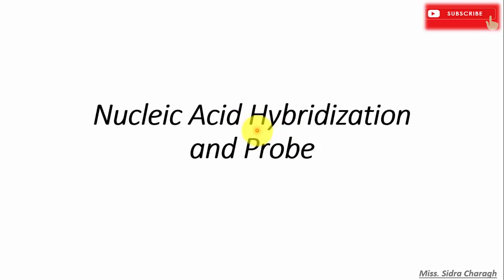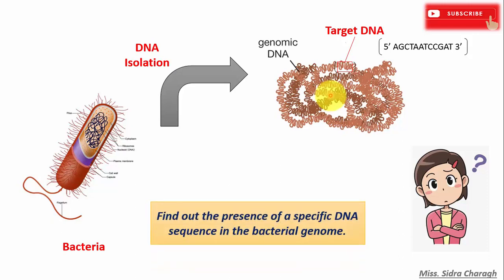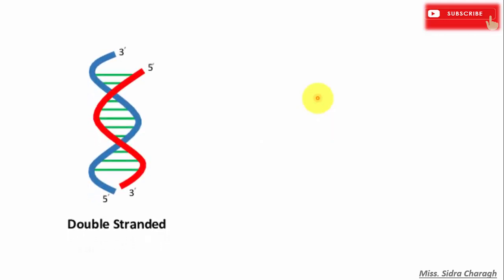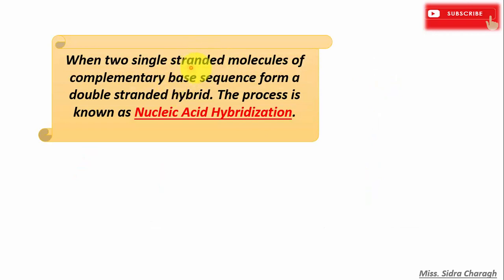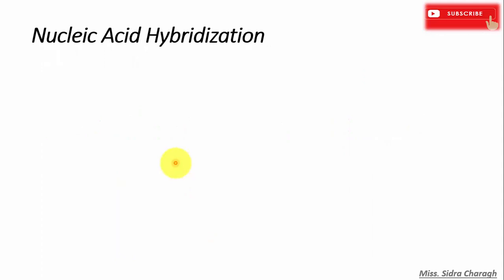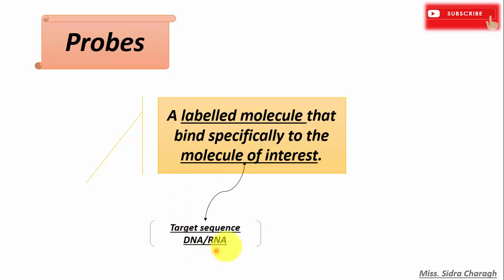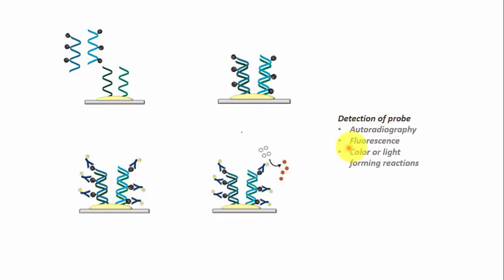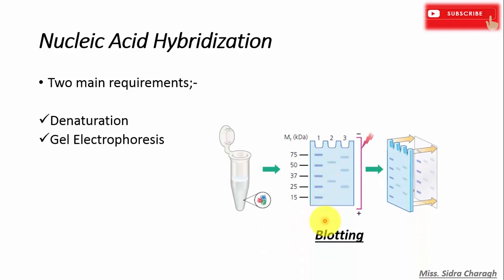Blotting Techniques || Nucleic Acid Hybridization and Probes Lecture 1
When two single stranded molecules of complementary base sequence form a double stranded hybrid. The process is known as Nucleic Acid Hybridization. A probe is a labelled molecule that bind specifically to the molecule of interest.